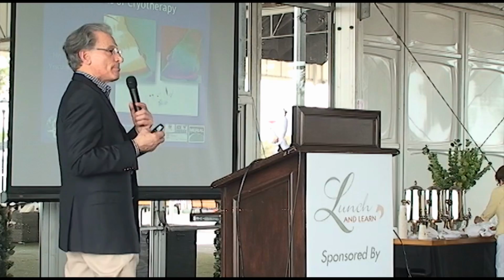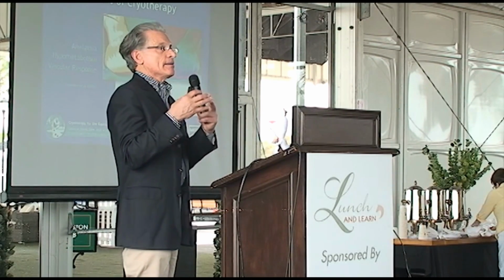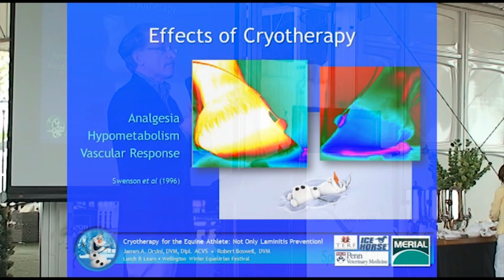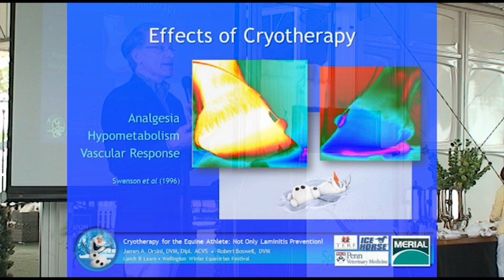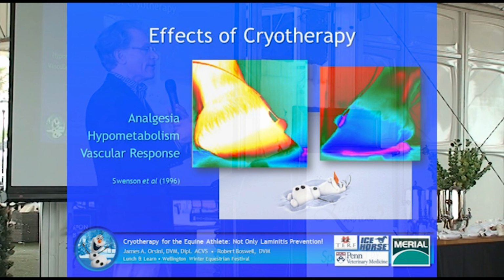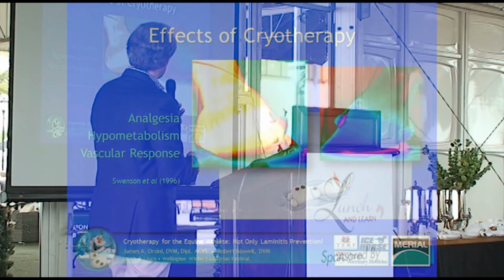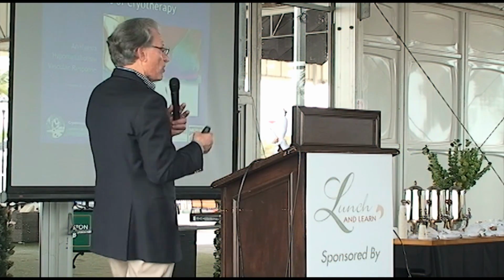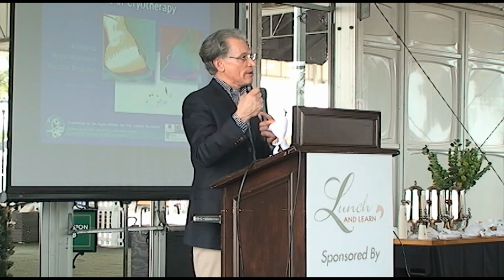What is the best type of cold therapy for horses?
Cryotherapy is one of the easiest things you can do at the stable to maintain the well being of your horse. There is a large number of ice boots and cryotherapy systems available for horses. Understanding which system will work best and why they work is slightly more complicated. Ice has to be in contact with the tissue in order for it to work. That is the single most important factor in cryotherapy.

This lecture was filmed at the Wellington Equestrian Festival or WEF in Wellington Florida as part of the Lunch n Learn series.